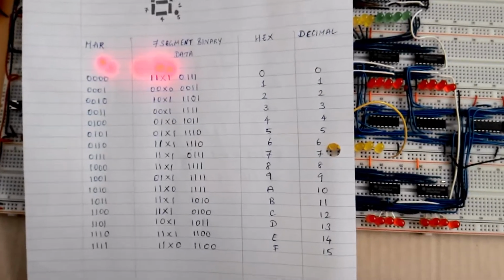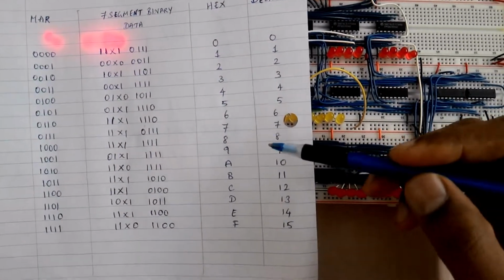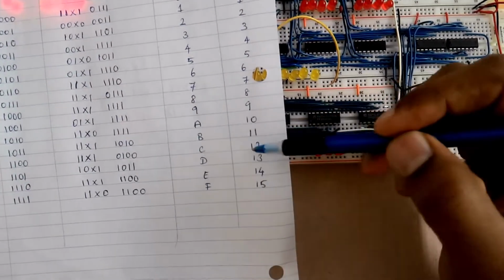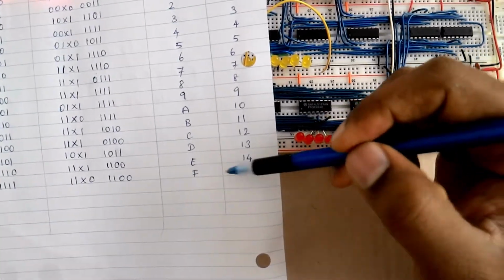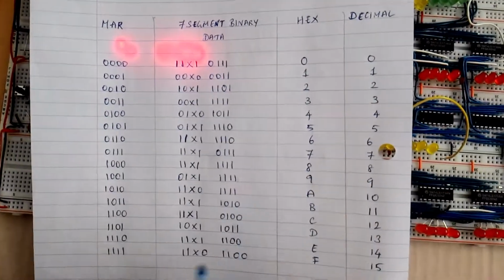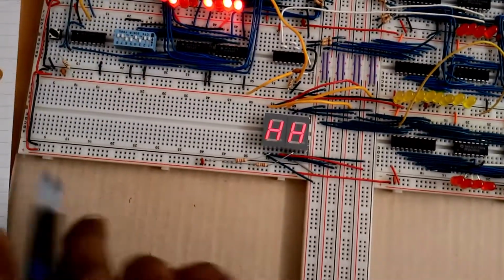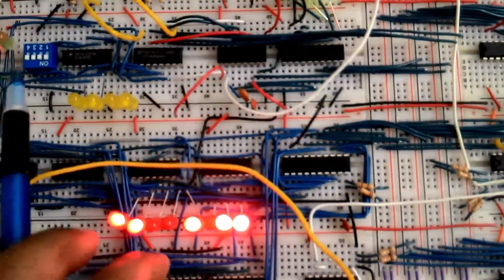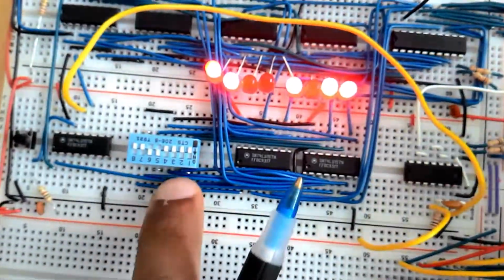7 segment LED Display (8 bit programmable computer)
This video shows the basic concept of how 7 segment LED displays work. I've programmed 0 to 15 in hexadecimal in the RAM and output the data to the display unit. Also, I've shown the concept of multiplexing to represent decimal values using an Arduino nano.
Code for Arduino digital programming signal output:

void setup(){
pinMode(11,OUTPUT);
pinMode(13,OUTPUT);
void loop(){
digitalWrite(11,LOW);
digitalWrite(13,HIGH);
delay(1000);
digitalWrite(11,HIGH);
digitalWrite(13,LOW);
delay(1000);